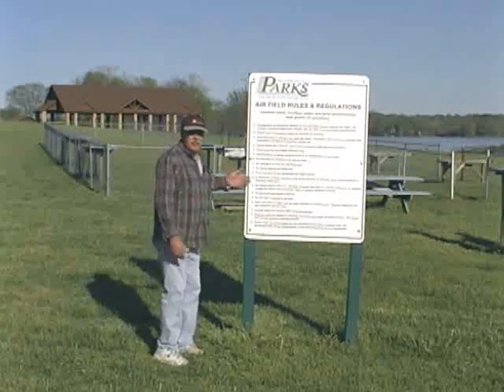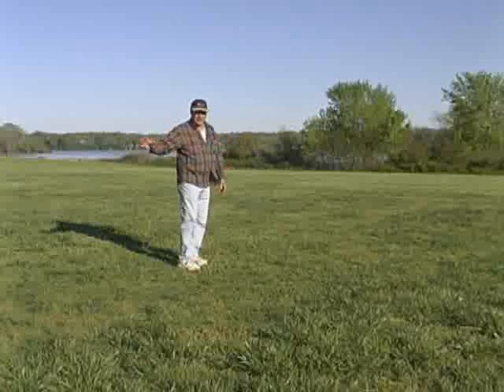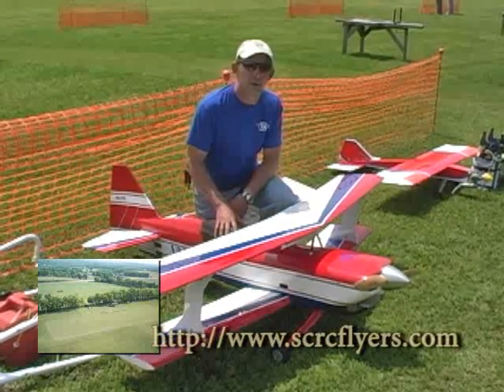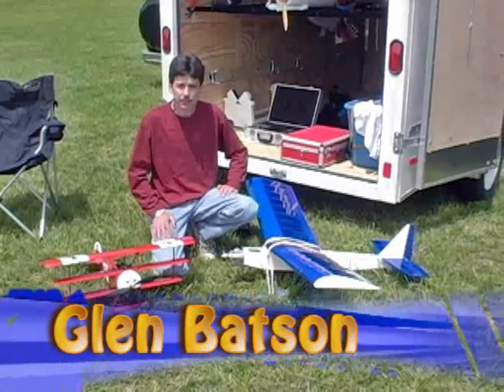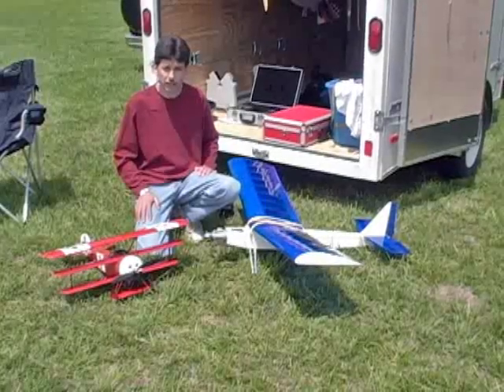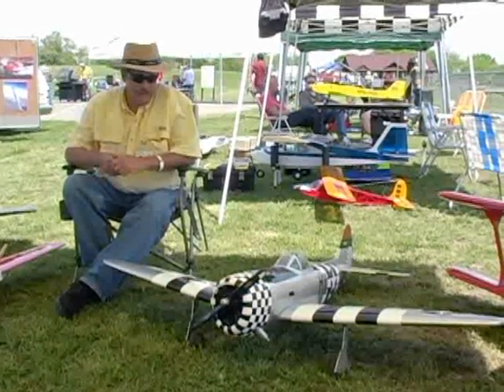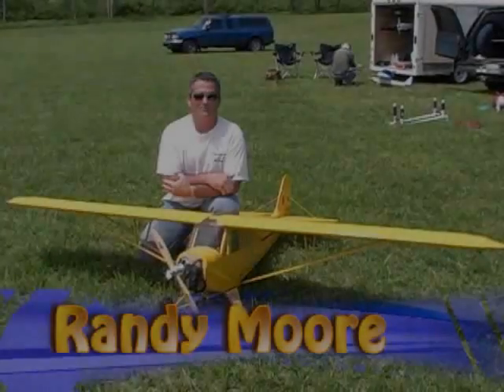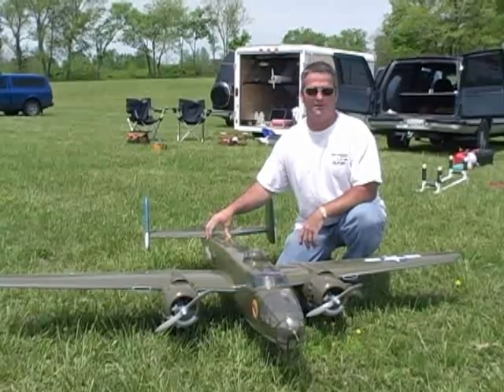Hendersonville R/C Club Show #2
Hendersonville RC club TV show, originally aired on public access cable TV. To learn more about this great club, visit their